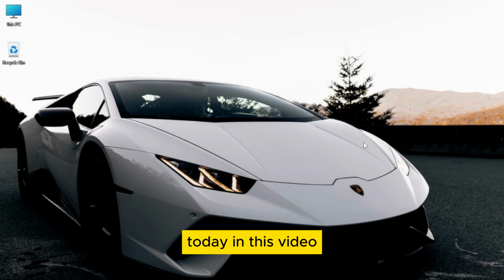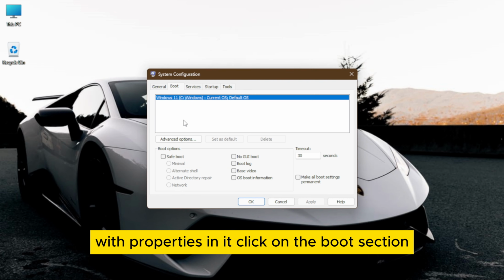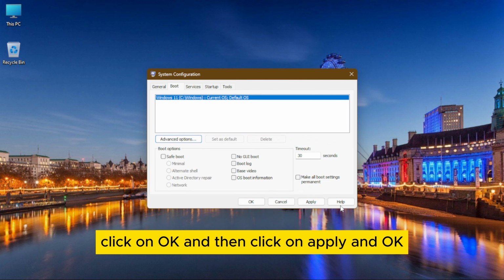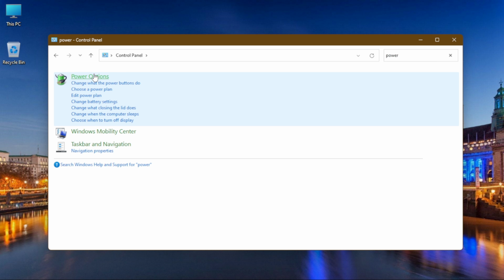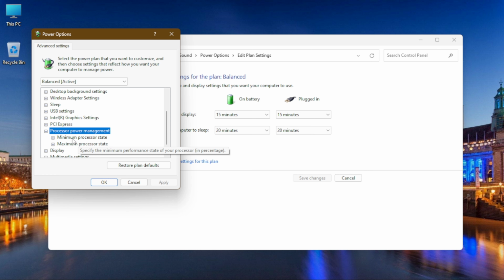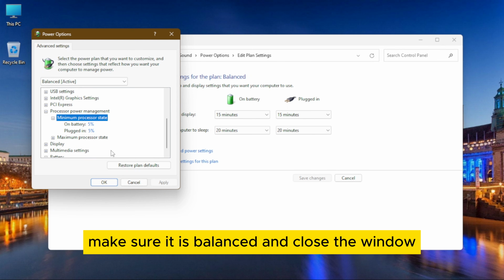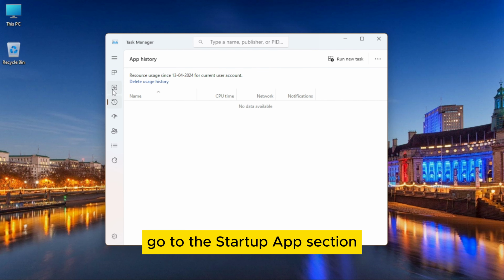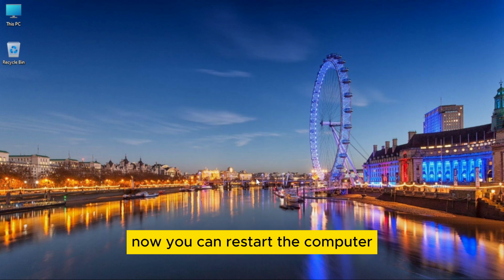Top Tips for Speeding Up Your CPU in Windows 11